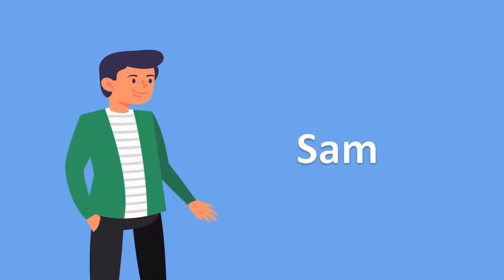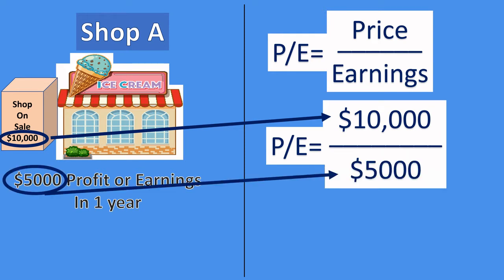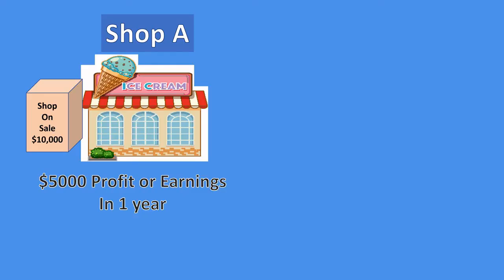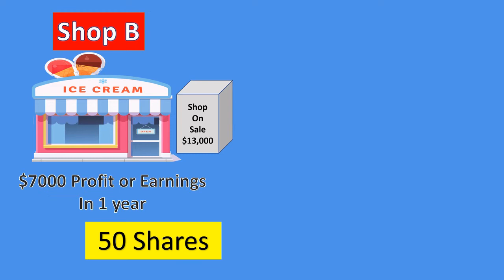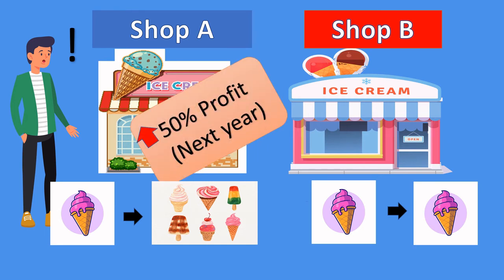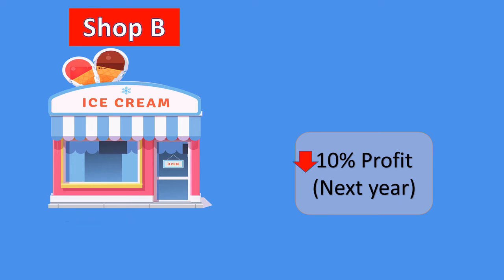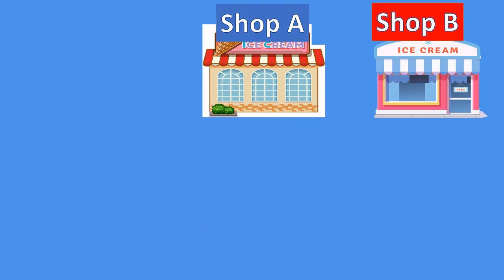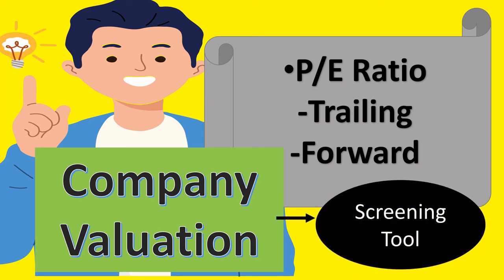PE ratio, forward PE ratio for valuing companies ( EASY FOR BEGINNERS)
If you are new to stock investing, you would have heard of the term PE ratio or the forward PE ratio. What does PE ratio actually mean? How is it linked to finding the intrinsic value of a stock?
This video is for beginners who have started investing in stocks.

@INVEST WITH PARK
Our mission is to make investing easy to understand for everyone.